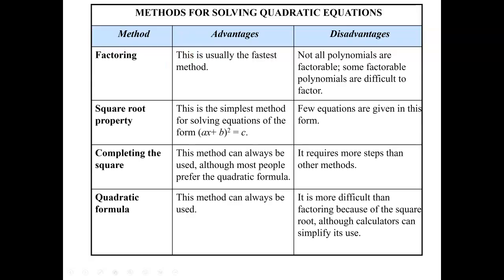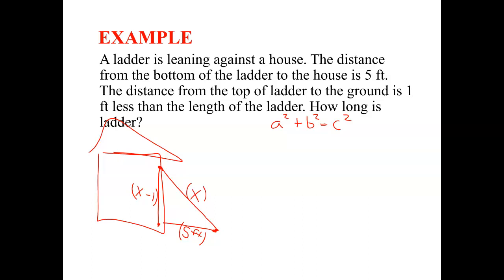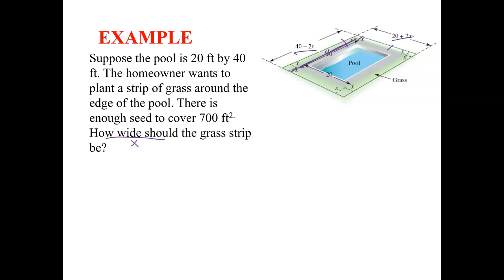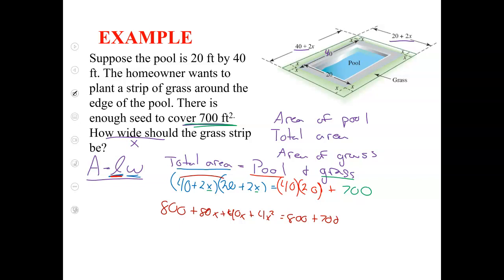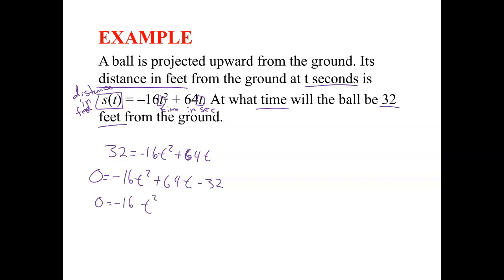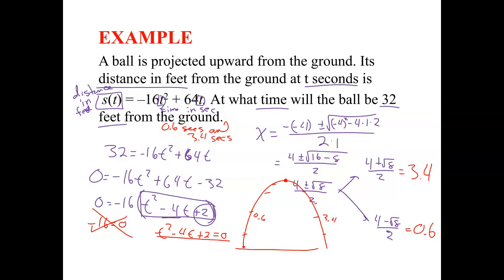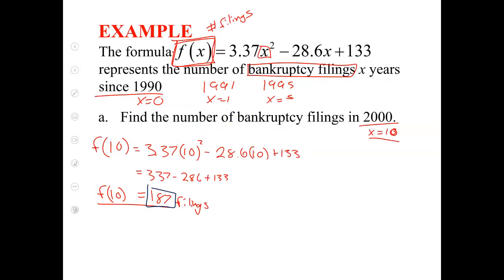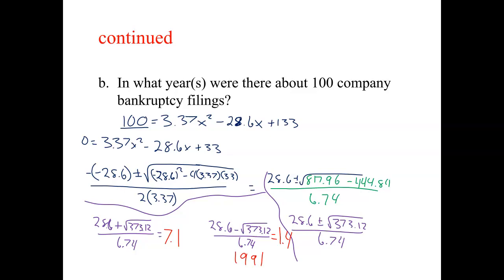MCR 9.4 Applications With Quadratics